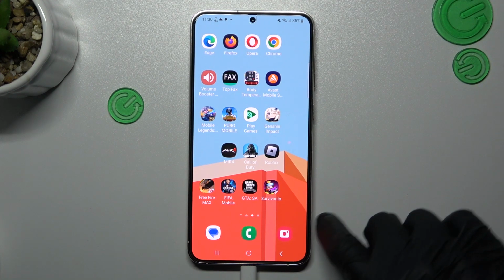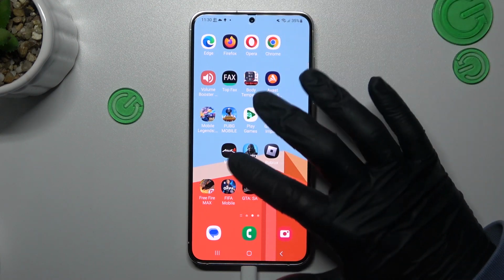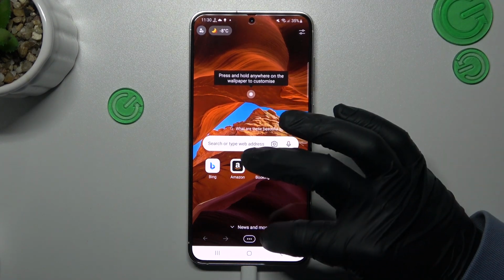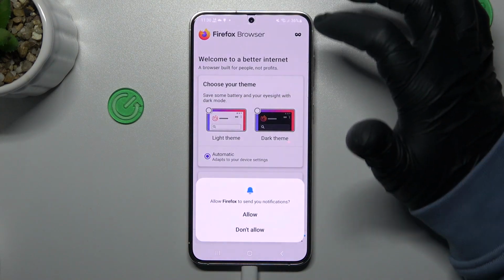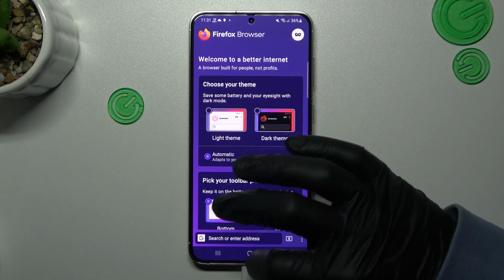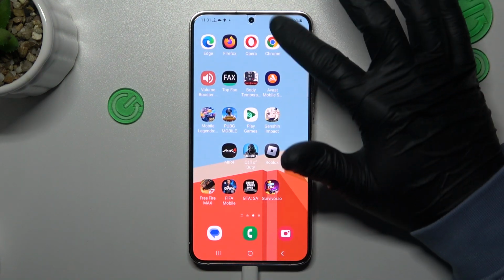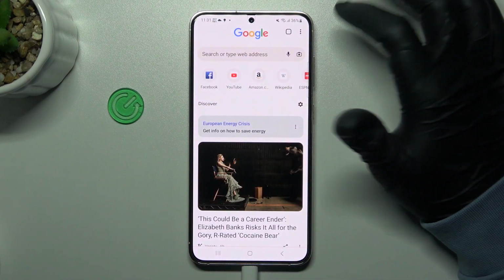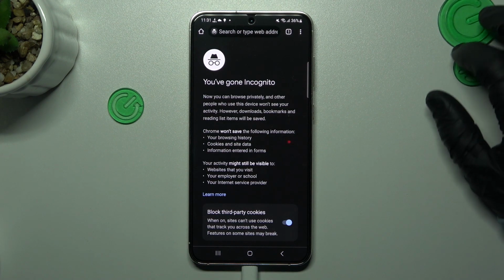How to Enable Incognito Mode on Samsung Galaxy S23+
Find out more about Samsung Galaxy S23+:
Welcome. How to enable incognito mode on your Samsung Galaxy S23+? Watch our movie and find out! You will learn how to open a private tab in the four most popular web browsers. Enjoy the video and good luck. If you want to know more about your Samsung Galaxy S23+, visit our YouTube channel.

How to enable Incognito Mode on Samsung Galaxy S23+? How to turn on incognito mode on Samsung Galaxy S23+? How to open a private tab in the browser on Samsung Galaxy S23+?